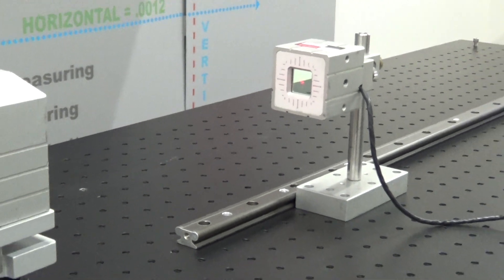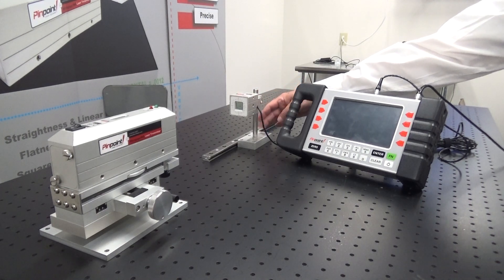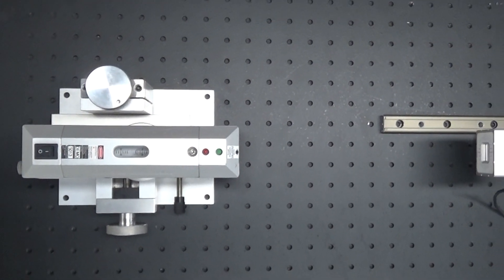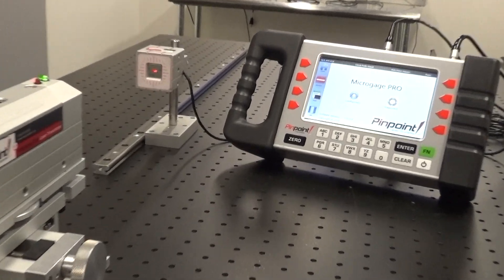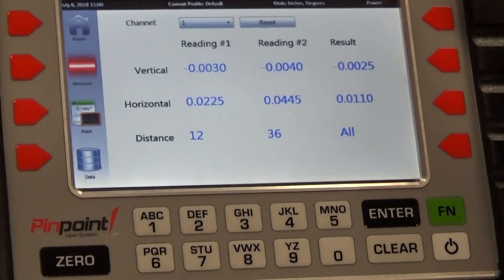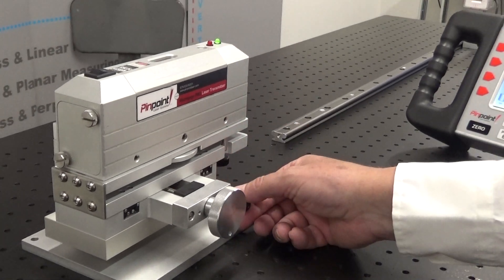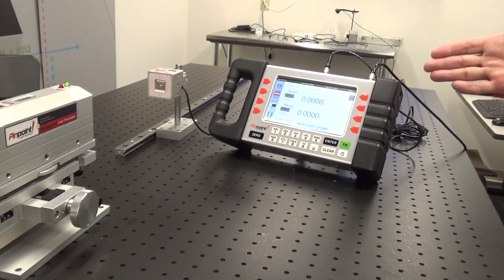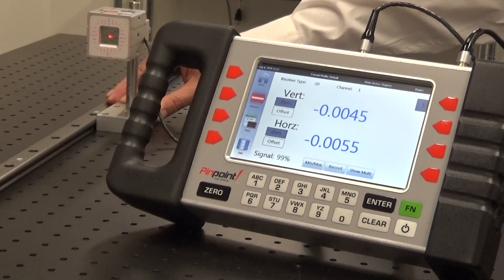How to Buck In & Perform Straightness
Learn how to buck in the Microgage PRO laser alignment system for performing straightness.